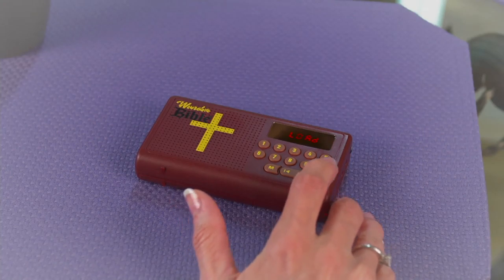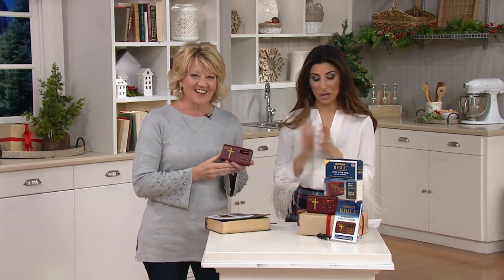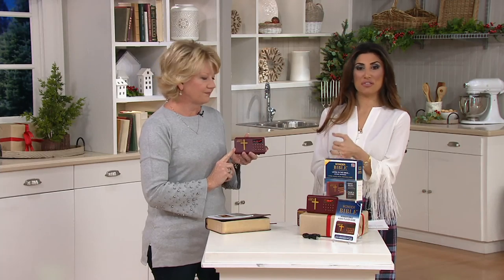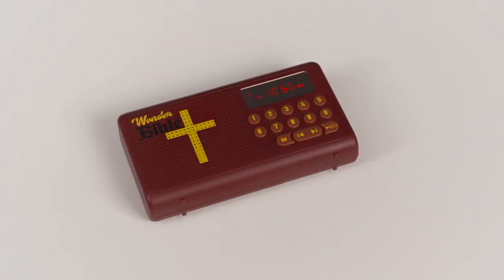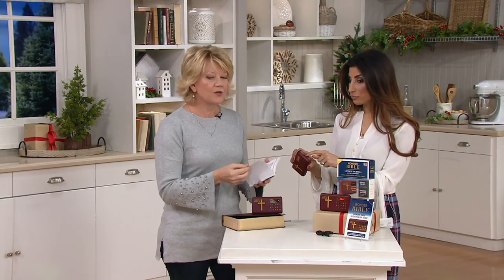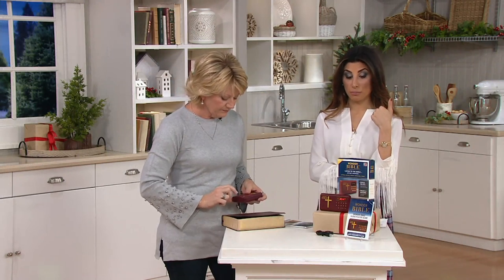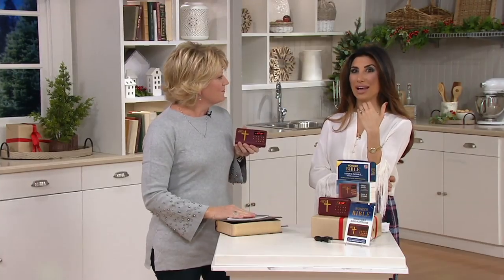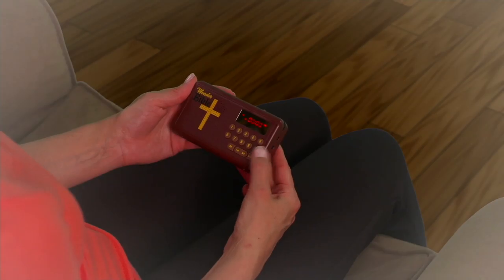Wonder Bible Audio Player w/ USB Cable King James Version on QVC